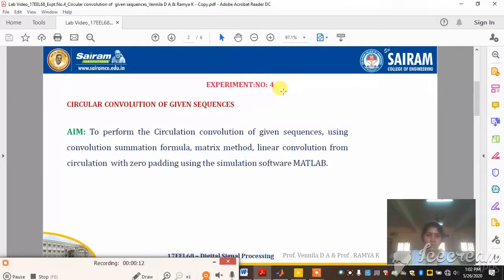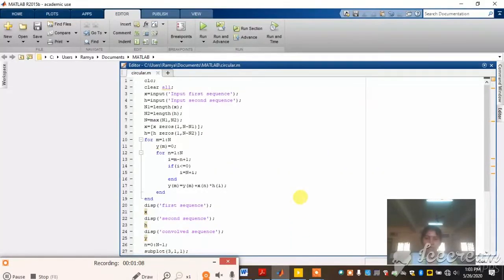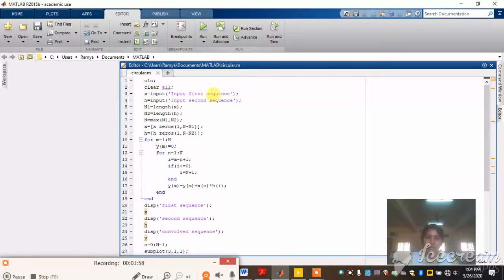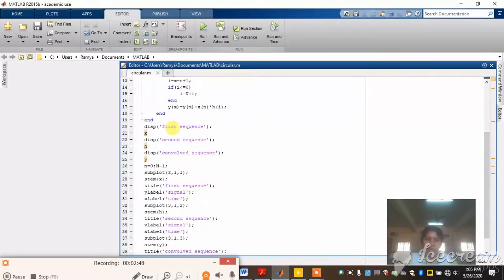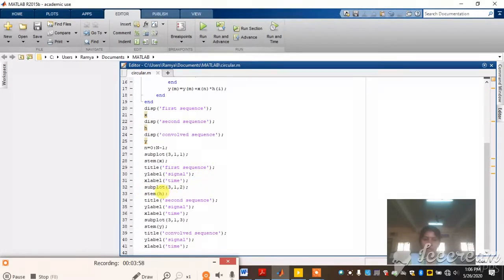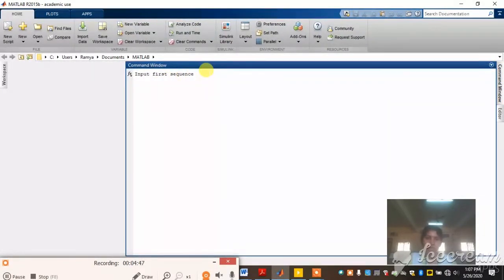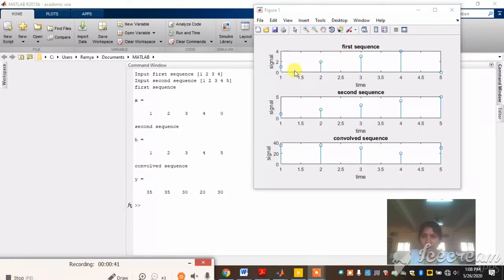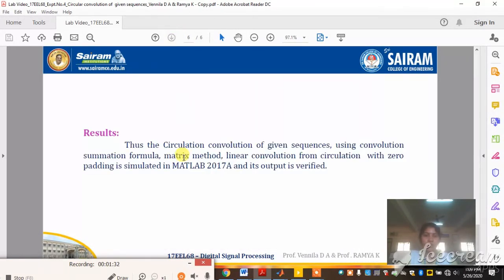Lab Video_17EEL68_Expt.No-4_Circular Convolution of Given Sequence_Vennila D A & Ramya K